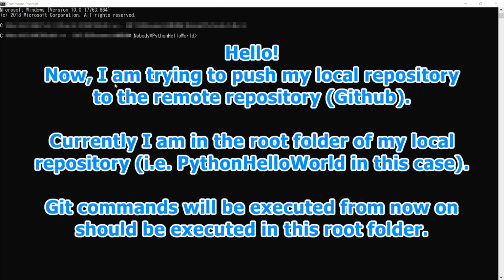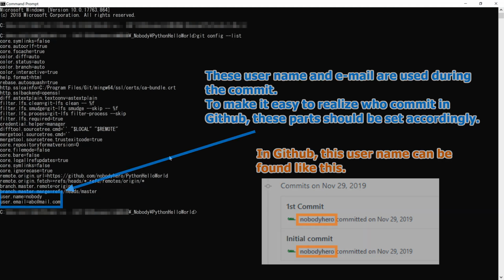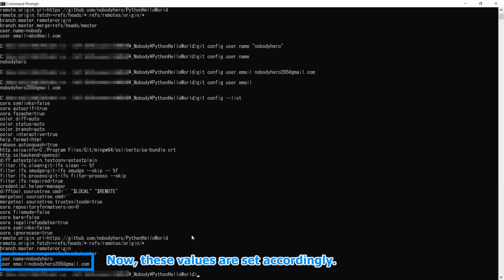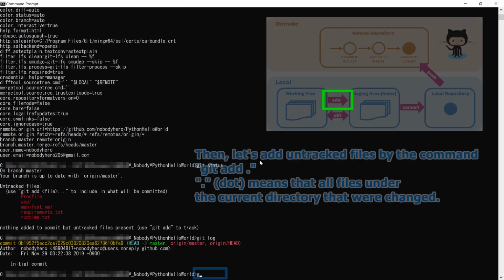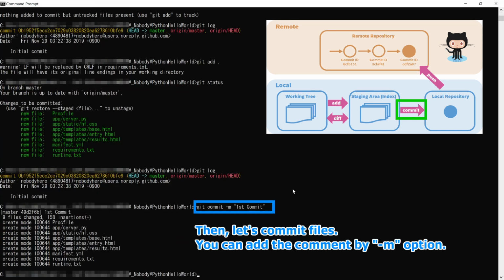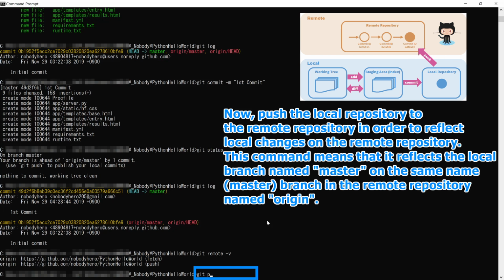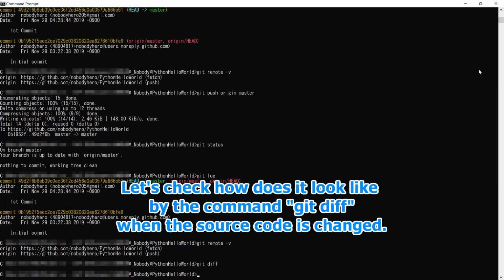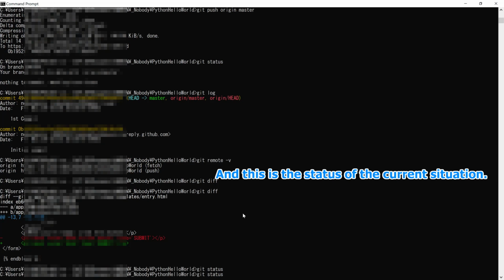Basic Git Operation by Commands (for beginners of Git and GitHub)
This video includes the demo to push the local repository to the remote repository. Following commands are introduced in this video.
git config
git status
git log
git add
git commit
git push
git remote
git diff

Through this video, you will understand how to push your repository to GitHub (remote repository).